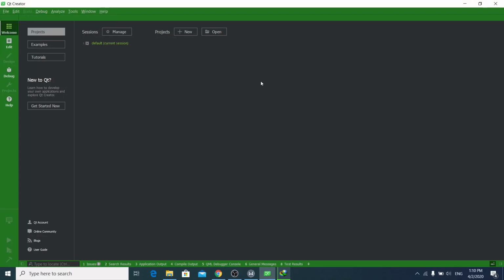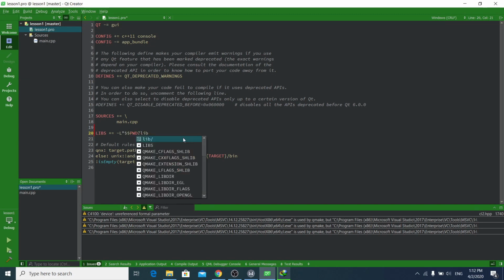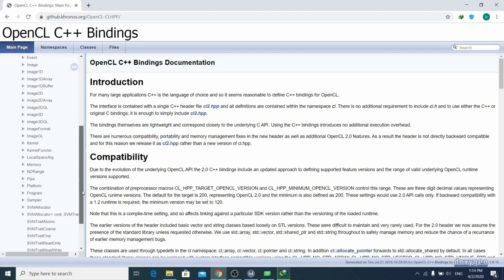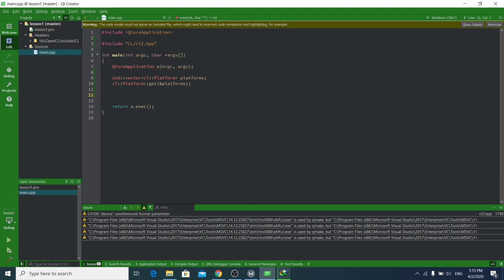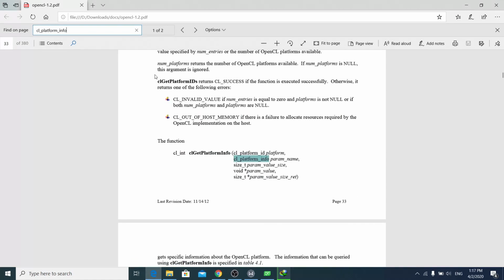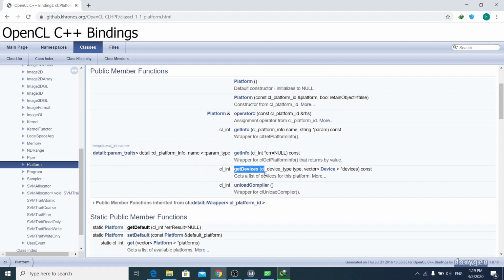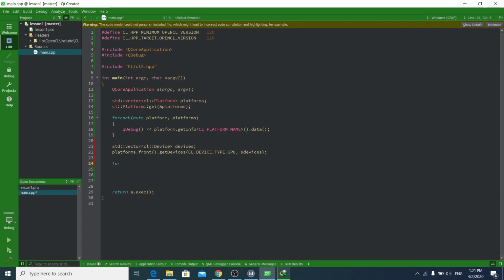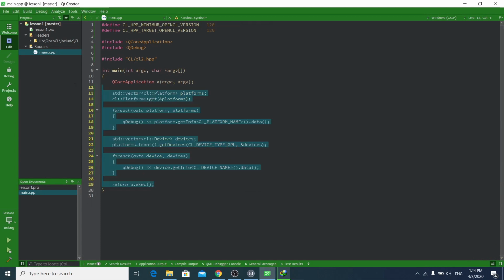OpenCL C++ step by step tutorial - Lesson1 - Query existing platforms and devices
This video contains the first lesson in step by step opencl tutorial, which covers the basic about opencl platforms and devices.